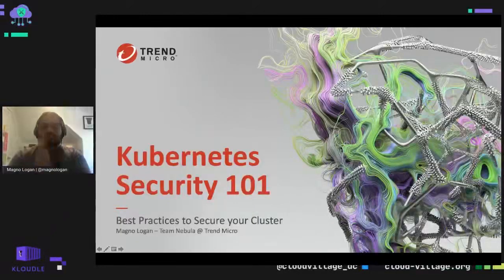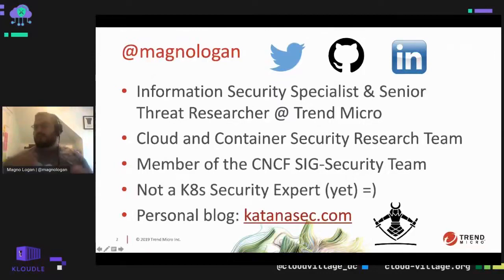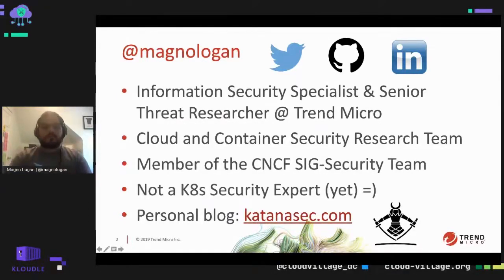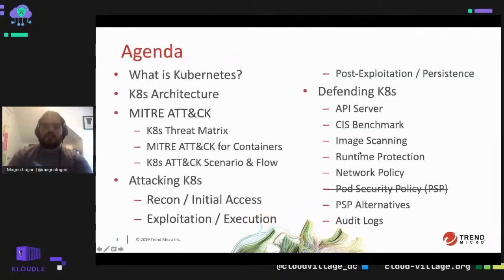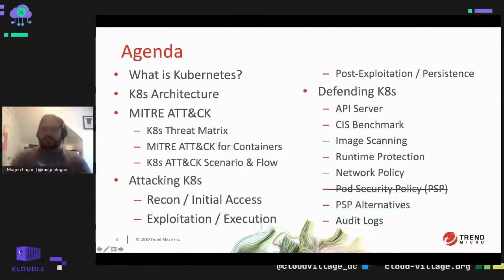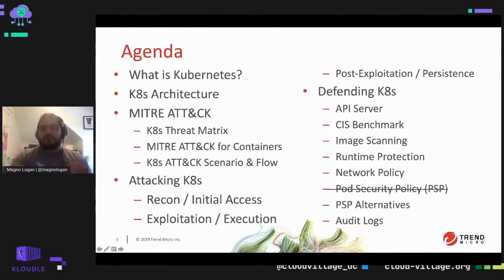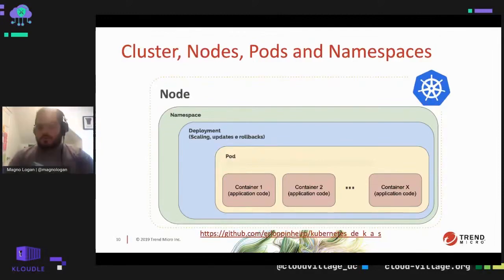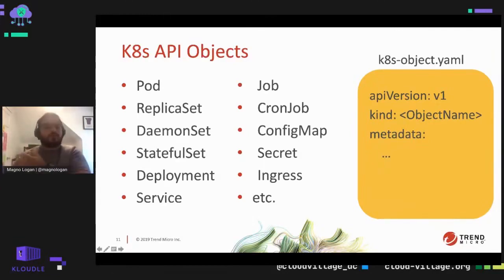DEF CON 29 Cloud Village - Magno Logan - Workshop Kubernetes Security 101 Best Practices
This workshop aims to give an overview about how Kubernetes works and provide some best practices to secure your cluster whenever you are deploying a new cluster on your own or via managed services such as GKE, EKS or AKS. We are going to cover everything from the Control Plane or the Master Node, starting with the API server, including etcd, RBAC and network policies. Then, we’ll cover the worker nodes, kubelet, audit logs and pods best practices. We'll talk about the CIS Benchmarks for Kubernetes and the default configurations you need to worry about when deploying a new cluster. We'll show how to use RBAC and assign roles and permissions to your cluster users. We'll demonstrate how to enable audit logs for better visibility and later we'll set up some network policies to avoid communication between pods and prevent any lateral movement from attackers. Are you starting to use Kubernetes for container orchestration? Do you need guidelines on how to start securing Kubernetes in your organization? Do you want to find a way to increase the protection of your Kubernetes clusters without increasing the complexity of the infrastructure? Do you need to use Kubernetes clusters in a safe, efficient and affordable way? Everything in a practical way with a focus on security best practices? Then this is the workshop for you!